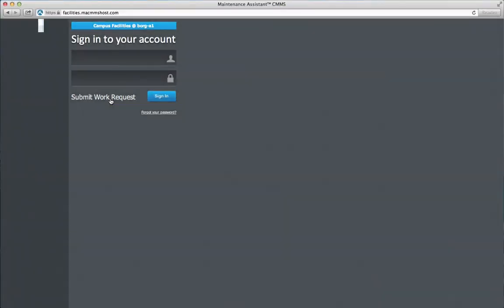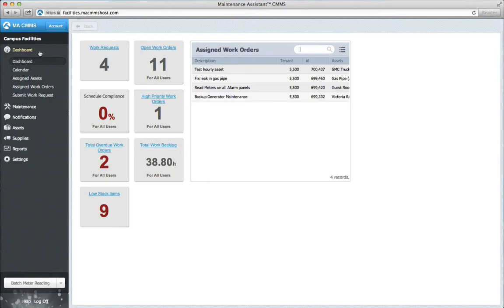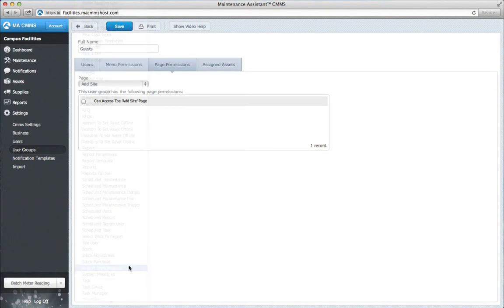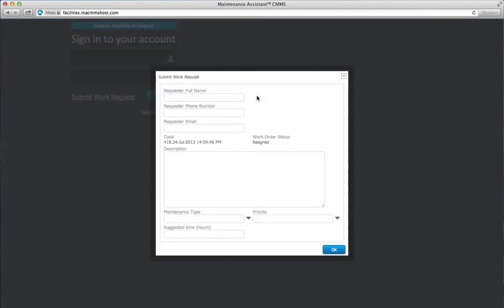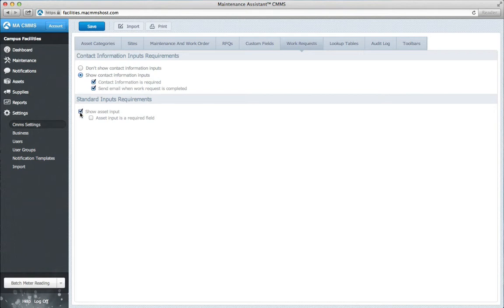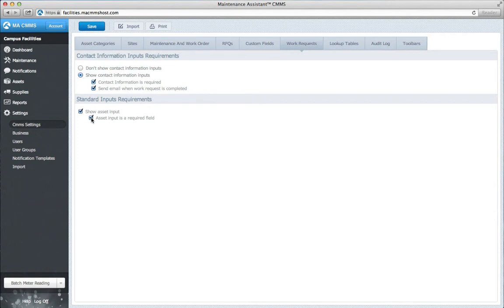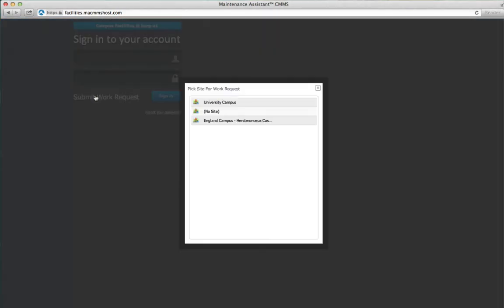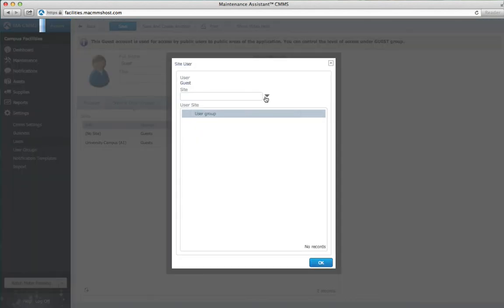Guest Users - Full Overview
A full overview of guest users and there permissions and settings.

* does not include newest login screen window